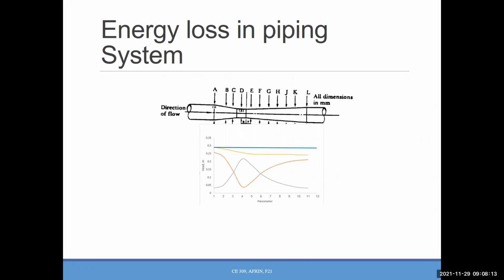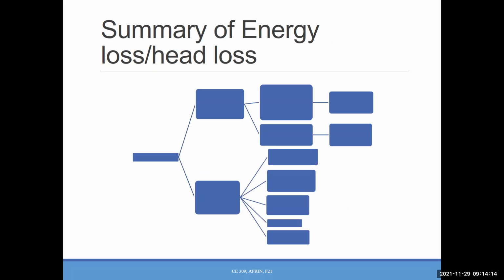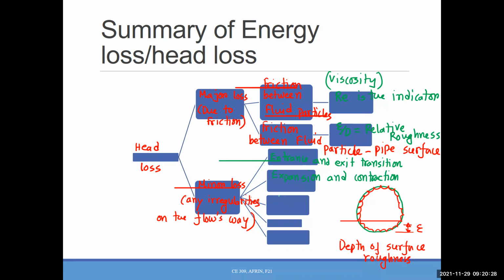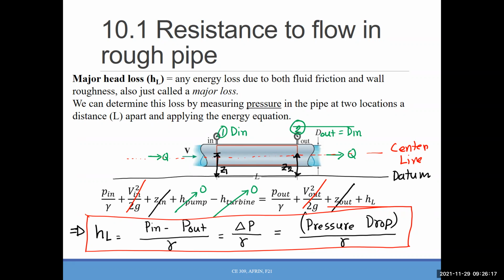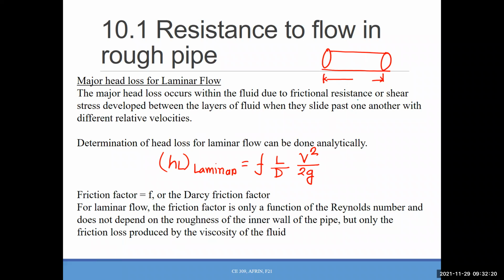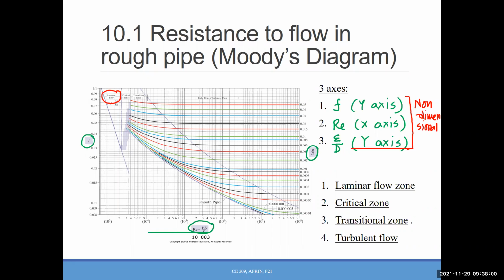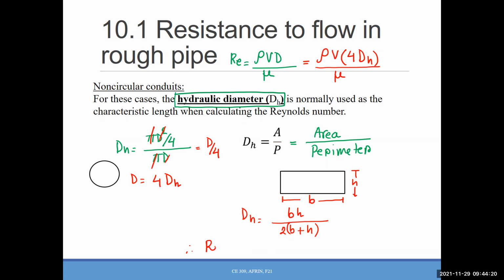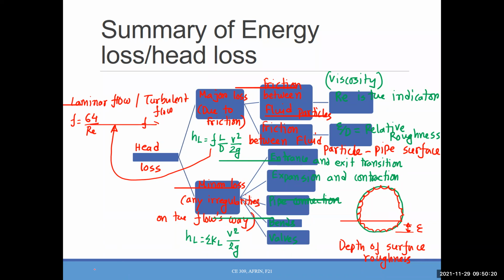Lecture 36 Nov 29 2021 headlosses in pipes Introdution Major and minor losses